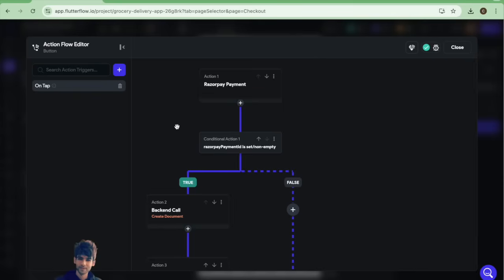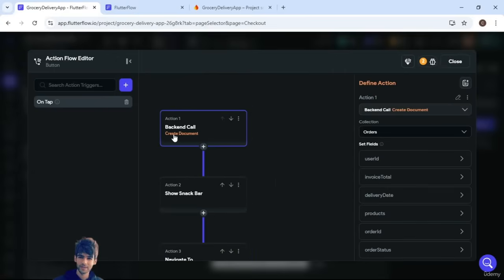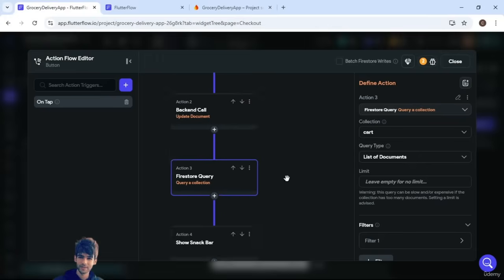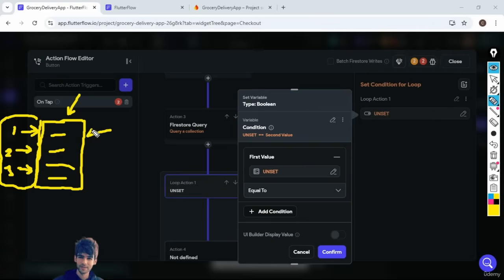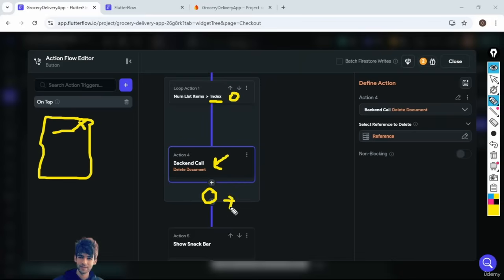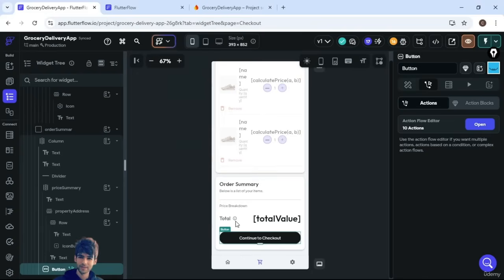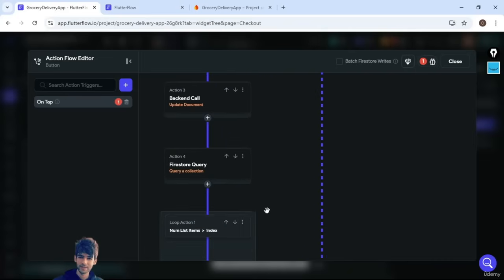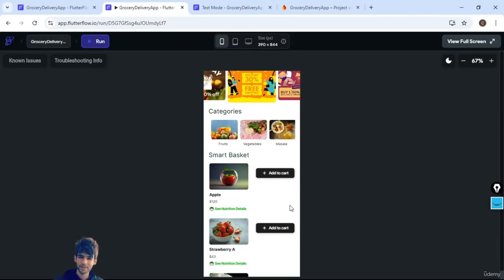11 - Updating Cart Items after Order Completion in FlutterFlow - Grocery Delivery App 🚀🔥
💥 CLONE Production Ready-Made FlutterFlow Apps + Learning Course Access:

1)  Clone the Grocery Delivery App in FlutterFlow + Access Learning Course

2) Clone the Online Courses App in FlutterFlow + Access Learning Course

3) Clone the Doctor Appointment Booking App in FlutterFlow + Access Learning Course

4) Clone the Nutrition AI Agent in FlutterFlow + Access Learning Course

5) Clone the Dating App in FlutterFlow + Access Learning Course

💥 Master FlutterFlow: Build 5 Real Apps (Bundle Offer) 💥

💥 BONUS DEALS:
➜  3 Must-Read Books for Developers & Creators:
1) HOOKED
2) The Power of Your Subconscious Mind
3) You Can Win

➜ Tech Gadgets you can use as a creator:
1) HP Smartchoice Victus Gaming Laptop
2) Sony ZV1
3) Blue Yeti Mic
4) Tripod Stand
5) Ring Light
6) Marshall Major II Headphone
7) Logitech mouse
8) Green Soul Chair

🎬 This Episode:
11 - Updating Cart Items after Order Completion in FlutterFlow - Grocery Delivery App 🚀🔥